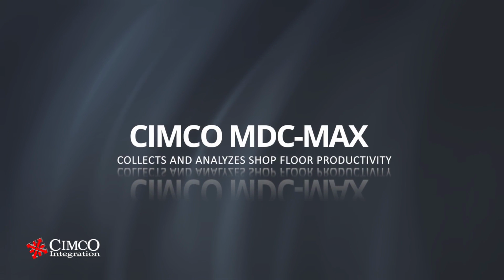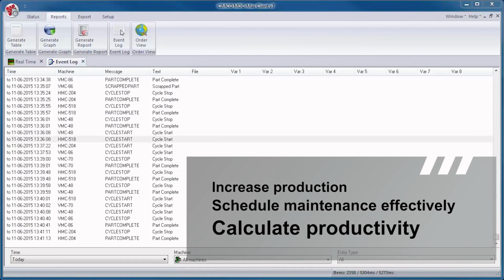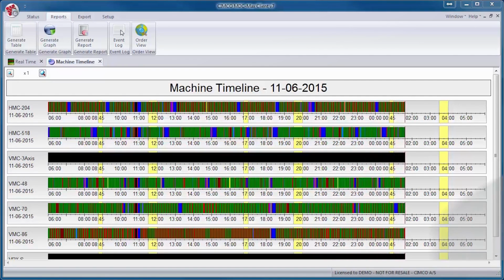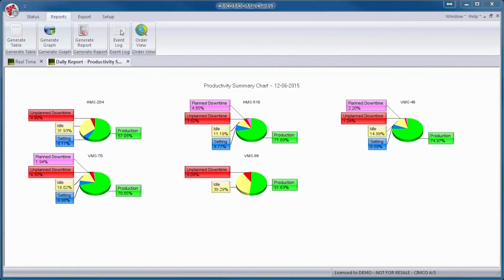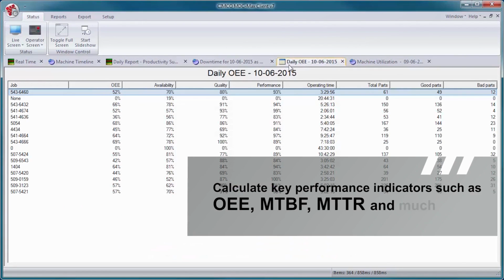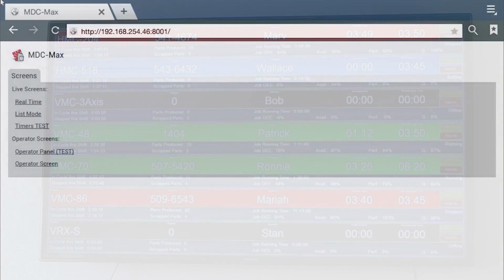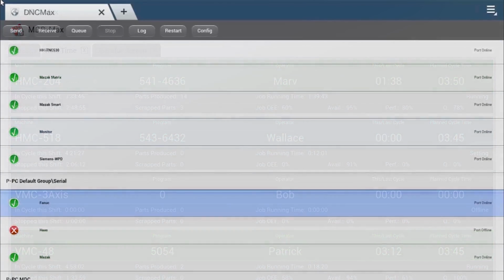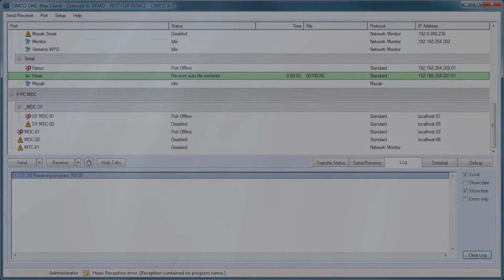Cimco MDC CNC Machine Monitoring software from HA Mideast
Full CNC machine monitoring for machine utilisation and uptime.